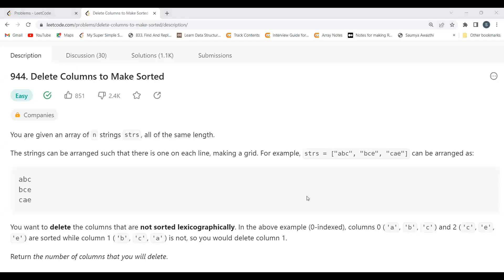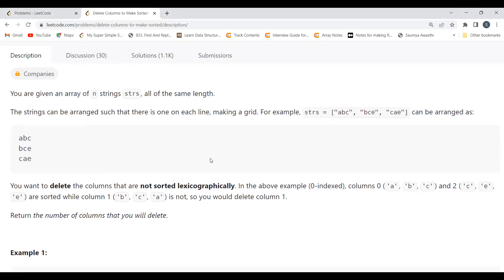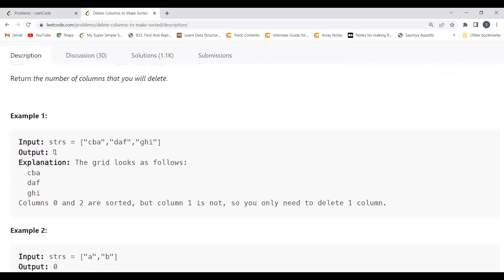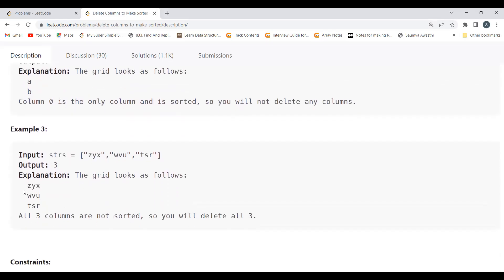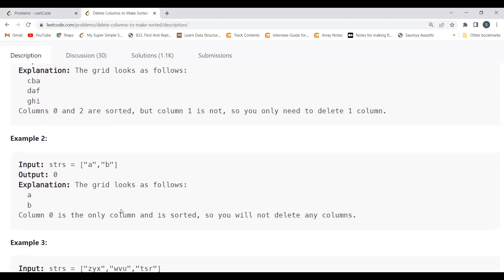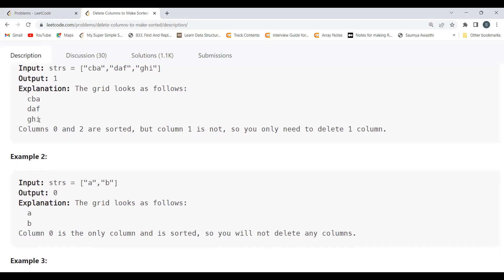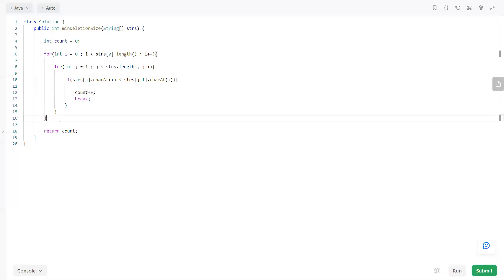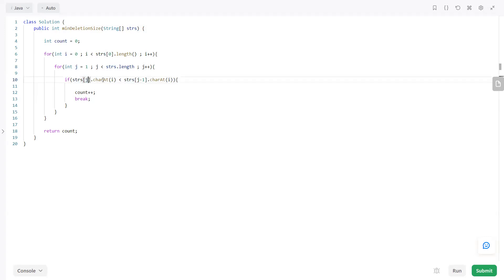944. Delete Columns to Make Sorted || Leetcode || Coding with Explanation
944. Delete Columns to Make Sorted || Leetcode || Coding with Explanation